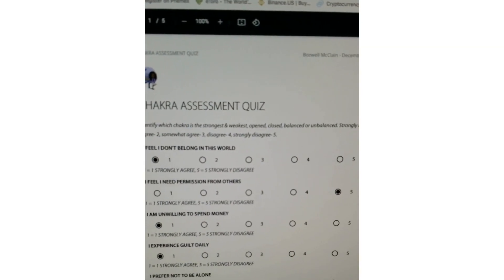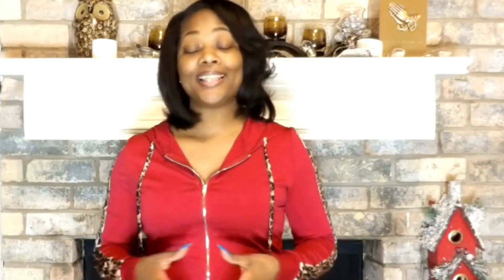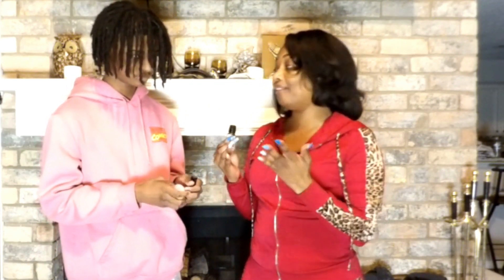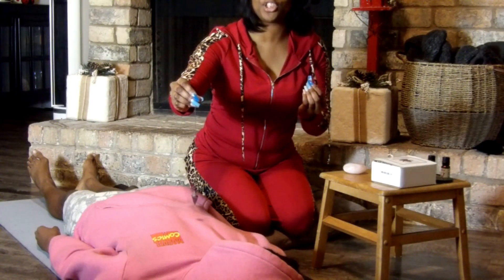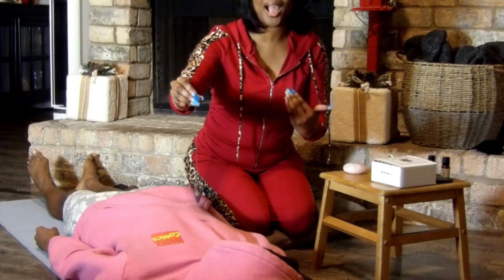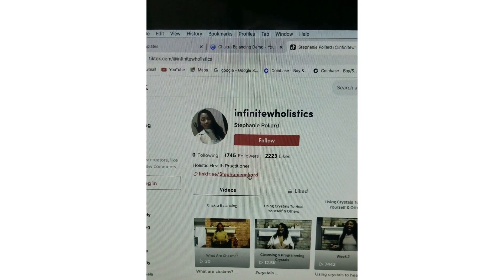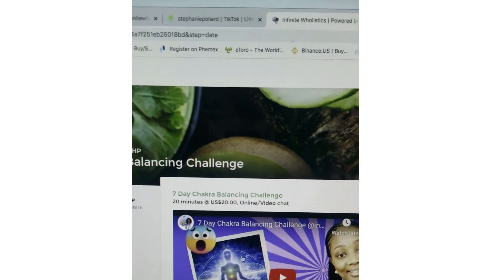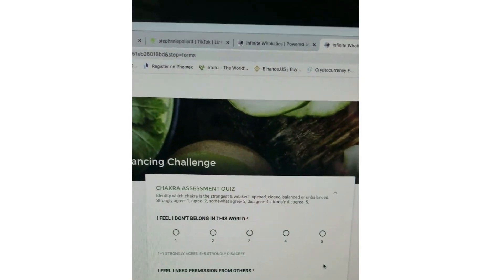Chakra Balancing Demo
In my last video we talked about cleansing & programming crystals, which is a very important 1st step when doing any sort of energy work like chakra balancing, meditation, astral projection, etc.

Today I will be doing a chakra balancing demonstration. Please keep in mind that different practitioners use different tools and have their own ways of balancing the chakras, so if you see someone demonstrating it differently, that’s perfectly fine; you’ll see in just a moment, how I do it.

When working with a client, I 1st have them to complete the chakra assessment quiz ahead of time to identify which chakra needs to be worked on. My client has already completed the quiz and it was determined that the heart chakra needs to be aligned, so that is where we will start.

Once I know what chakras need to be worked on, I pull out all tools pertaining to that particular chakra and then let the client choose which items they want to use. This helps the client feel more comfortable and involved in the process.

I like to use essential oils & crystals so, I let the client choose which essential oil or crystal they prefer. Other tools I will be using are; a selenite wand, incense, & a pendulum.

So the crystals my client will choose from is a green jasper which controls what we embrace and what we resist. It gives us the balancing ability to be ourselves & rose quartz which is comforting for those who have been hurt in love & relationships, and it helps to heal the wounded inner child.

The essential oils are ylang ylang which is used to slow down rapid breathing & a rapid heartbeat. It is useful in conditions of shock & anger and is also used to reduce high blood pressure.

& Sandalwood helps to remove mucus & congestion from the chest, it can help us to move deeper into a meditative state, it soothes nervous tension, lifts depression, & calms hyperactivity.